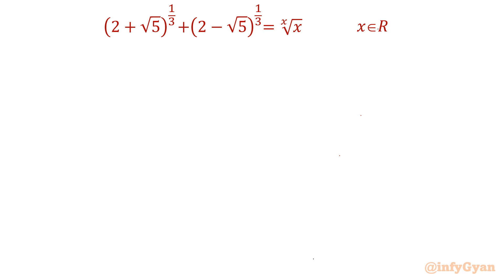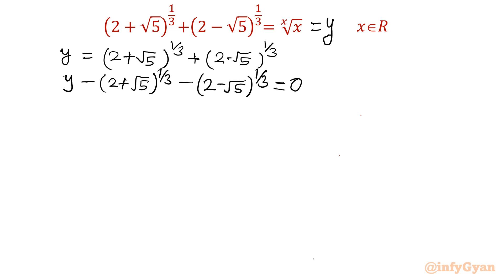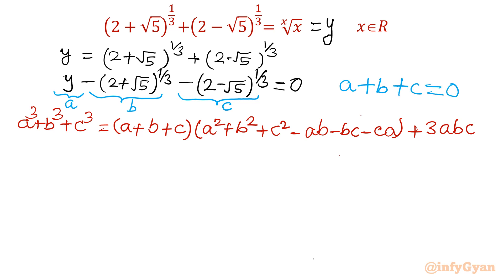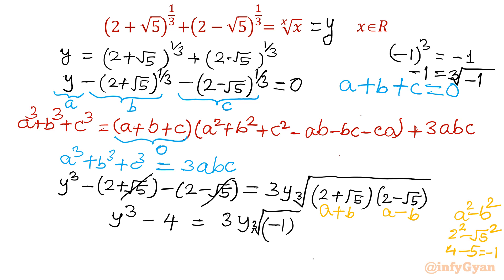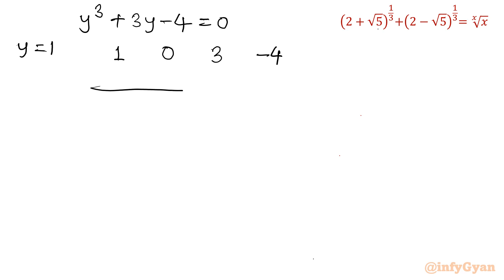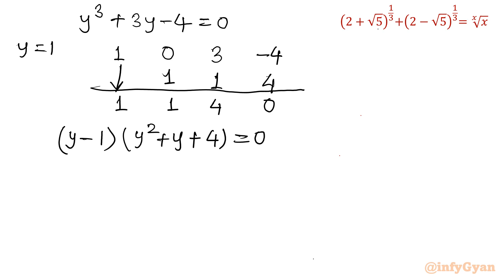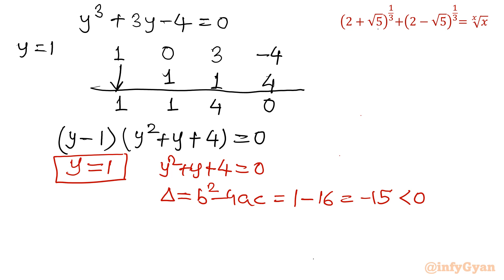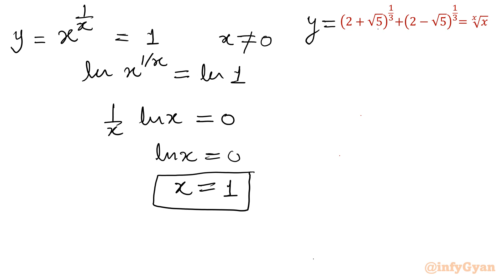Beat the Clock: Exponential Equation Race with Your Friend !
Get ready for an adrenaline-pumping math challenge like no other! 🚀 In this video, it's you against your friend in a head-to-head race to solve a tricky exponential equation before the clock runs out. Who's got the math skills and quick thinking to come out on top? Tune in as we break down the problem step by step, providing you with expert insights and strategies to conquer this challenge. Will you be the one to beat the clock and emerge as the ultimate math champion?

Topics covered:
Exponential equations
Exponents
Properties of exponents
Logarithm
Algebraic identities
Algebraic manipulations
Quadratic equation
Cubic equations
Math tutorial
Quadratic formula
Verifying solutions

11 Key moments of this video:
0:00  Intro
0:48  Substitution
1:36  Algebraic identities
3:20  Algebraic manipulations
5:50  Cubic equation
6:20  Synthetic division method
7:04  Quadratic equation
7:35  Complex solutions
8:28  Logarithms
9:04  Real solutions
9:18  Verification